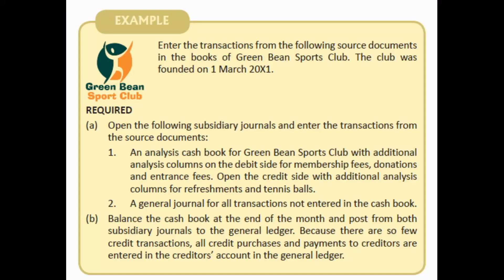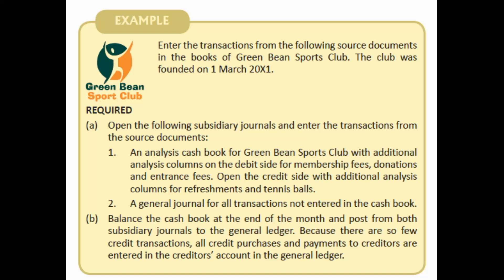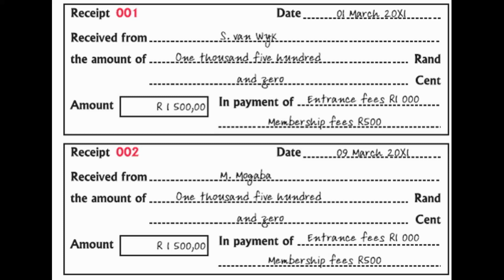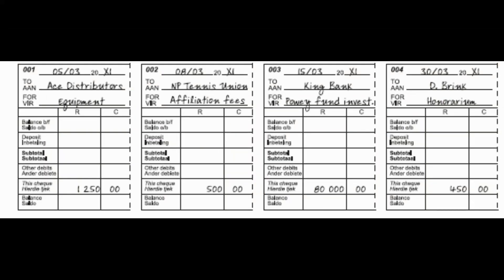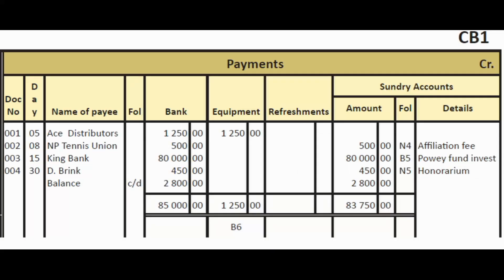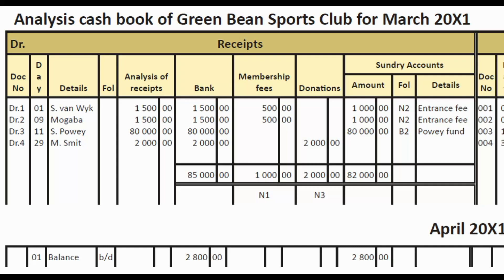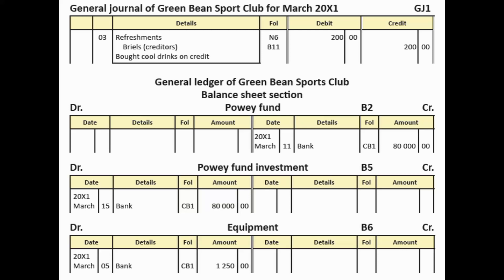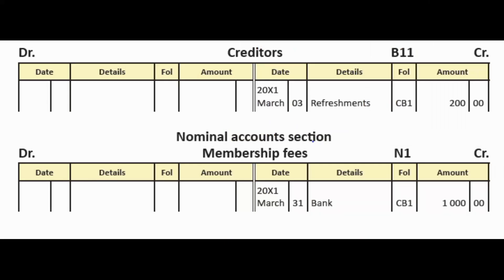Financial Accounting N4, Lesson 63, Non-profit organisations